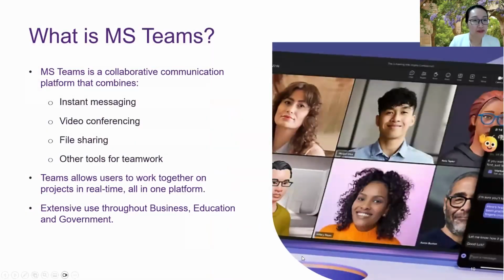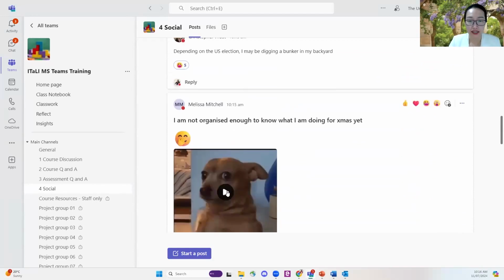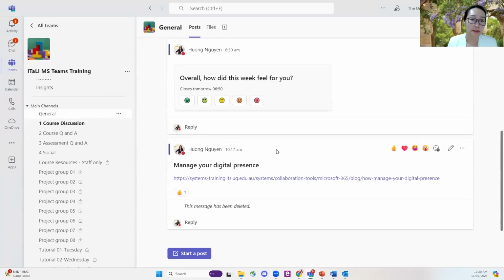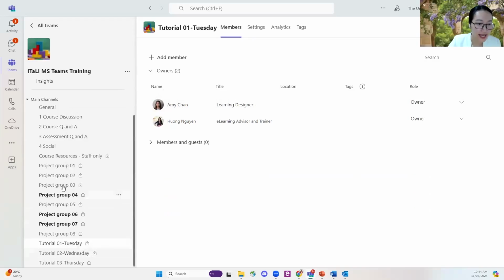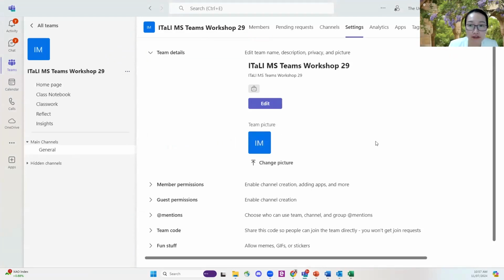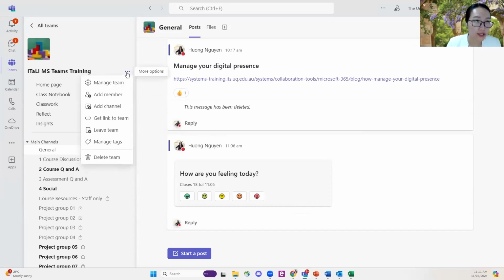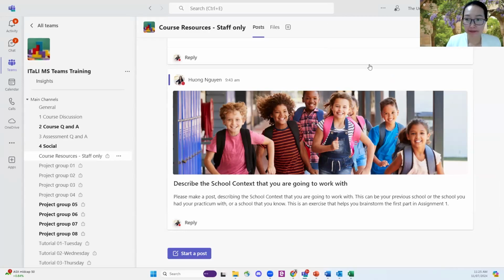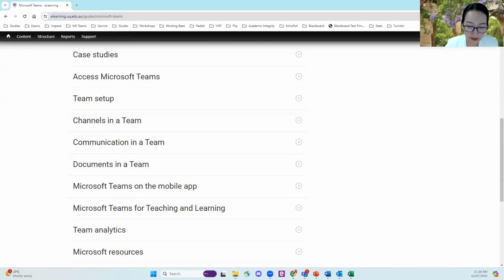Microsoft Teams for Teaching and Learning | Ready to Teach Week S2, 2024